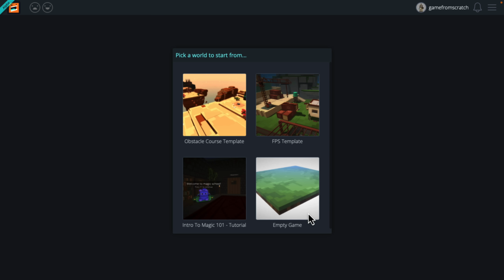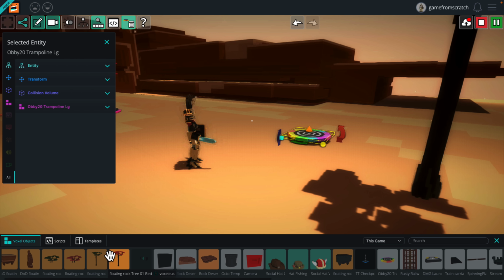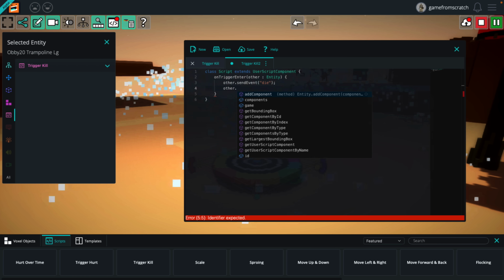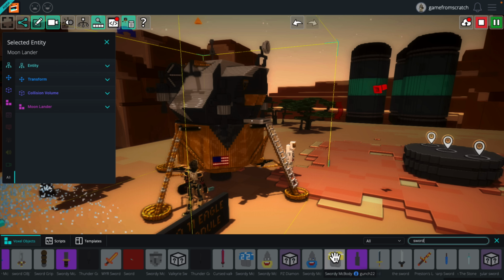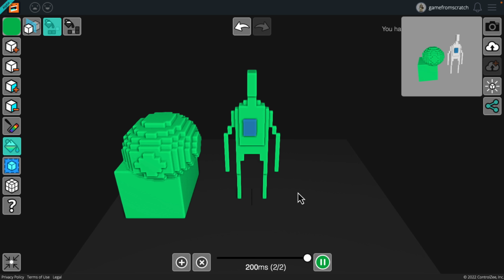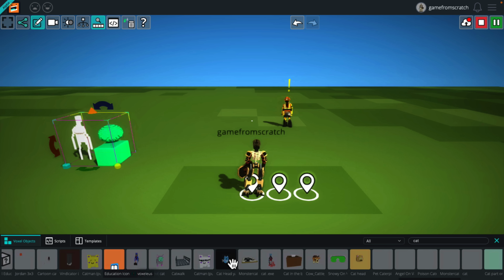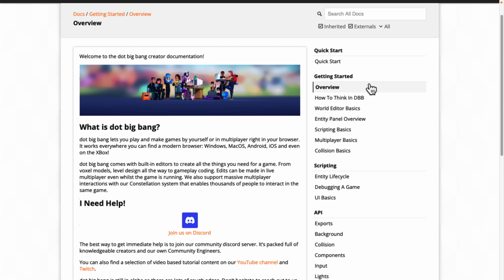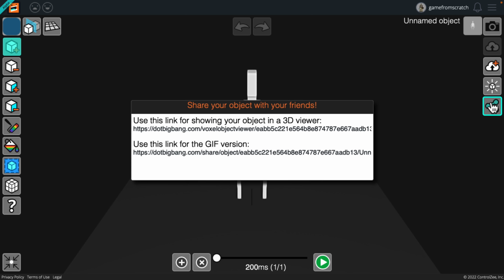dot big bang -- fun.easy.engine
dotbigbang is a currently in alpha game engine for easily creating voxel style online games.  It is also a portal for playing games others have created.  It includes all the tools you need to create a game including a complete voxel based 3d modeler as well as a TypeScript based programming environment with integrated IDE.